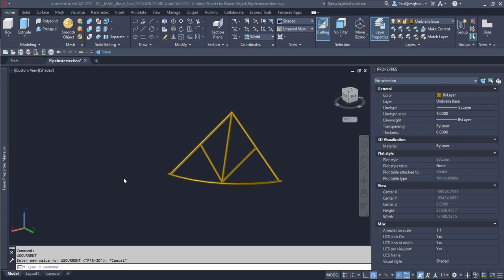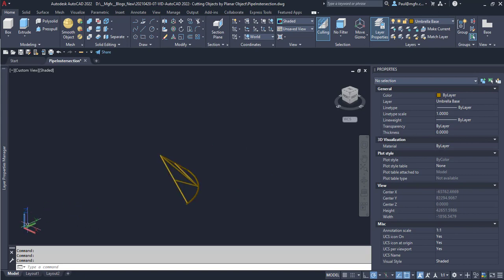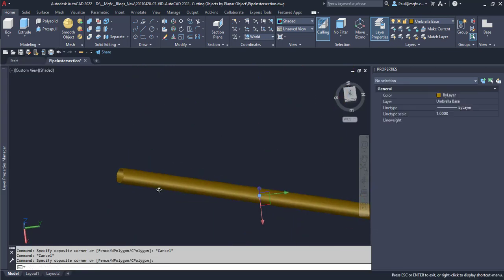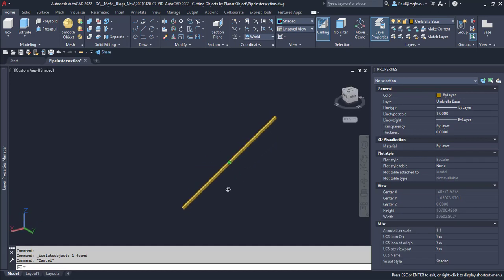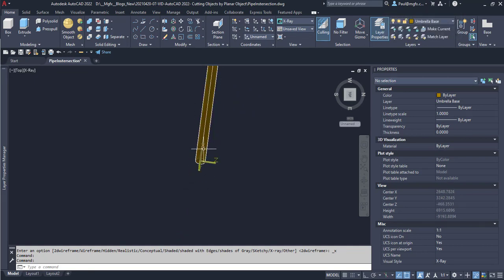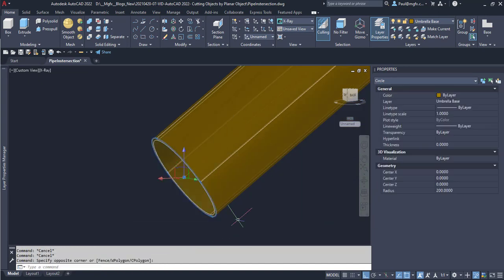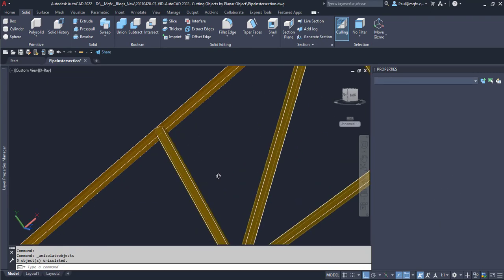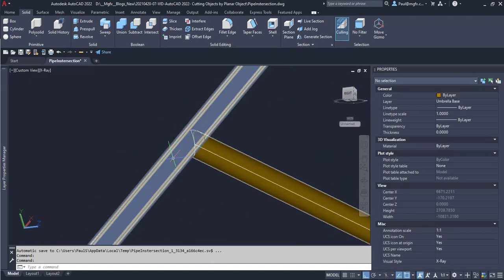AutoCAD 2022 – Showing how Pipes Join to Each Other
In this video I demonstrate some easy ways in which one can infer the defining curve of a pipe where it joins another. While we will not develop the pipe curve in this instance, we show how easy it is to do the Boolean operations to generate the join.